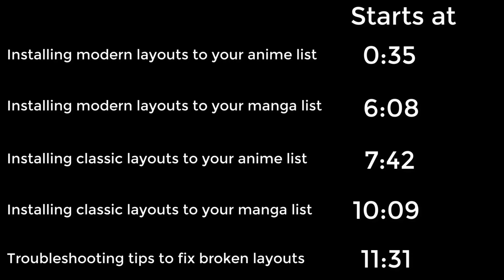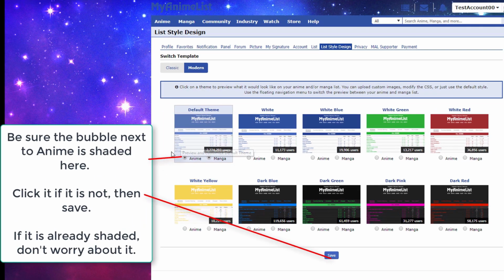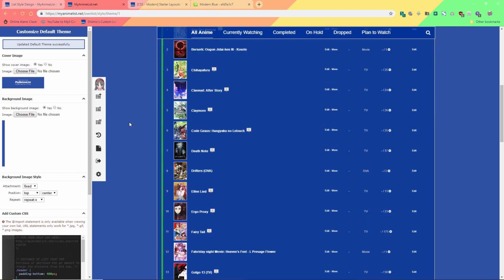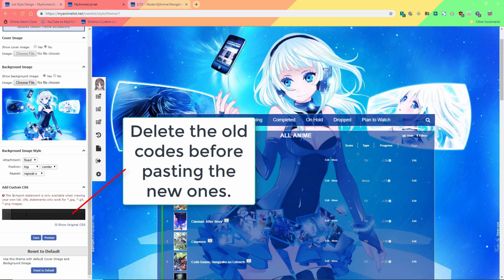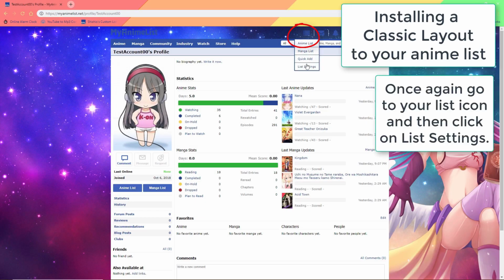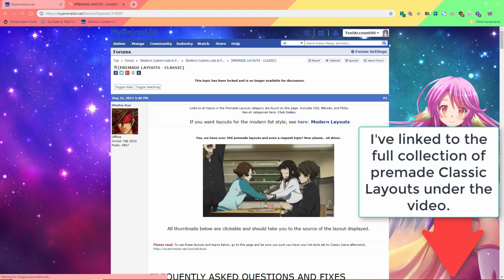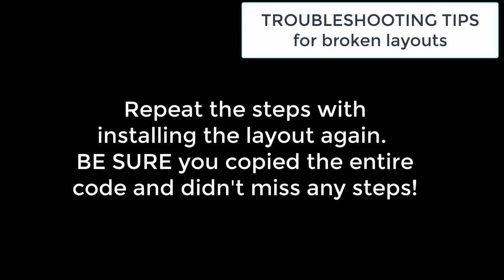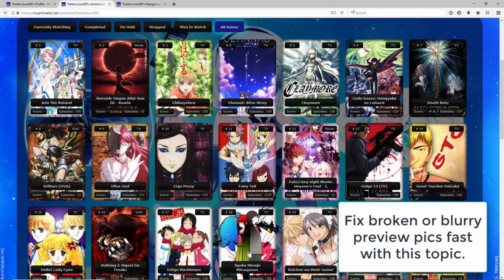Add Premade Layouts to MyAnimeList (CSS tutorial)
🔴 *If you have questions* ask in our club 🔴 See the links under "Welcome!" to join.

Chapters
0:00 Intro
0:35 Modern Anime
6:08 Modern Manga
7:42 Classic Anime
10:09 Classic Manga
11:31 Troubleshooting